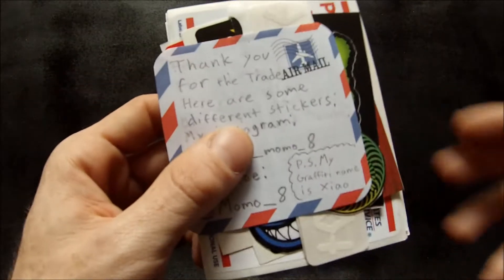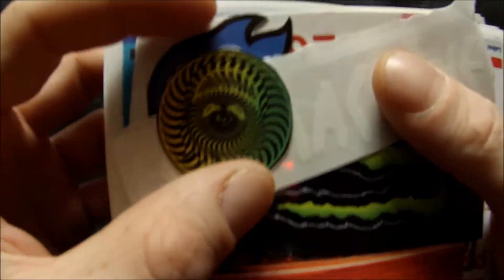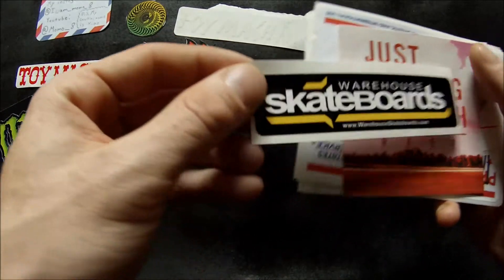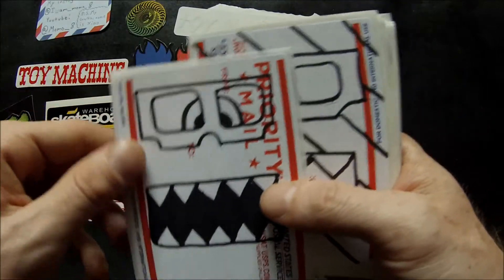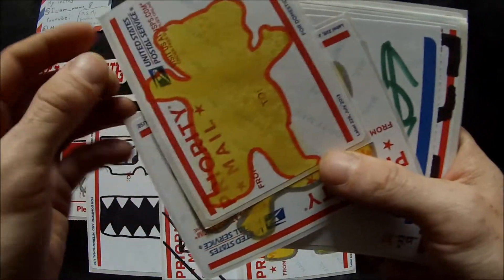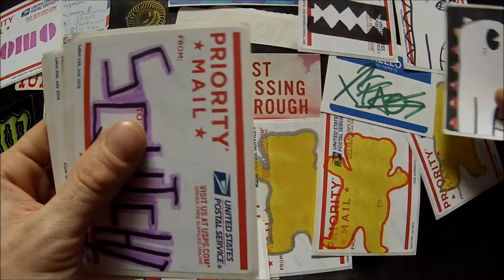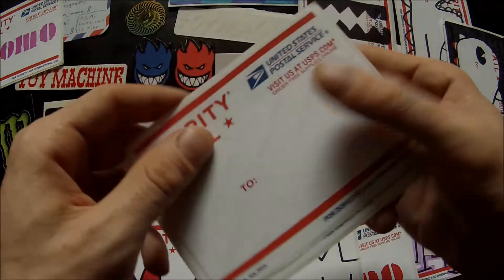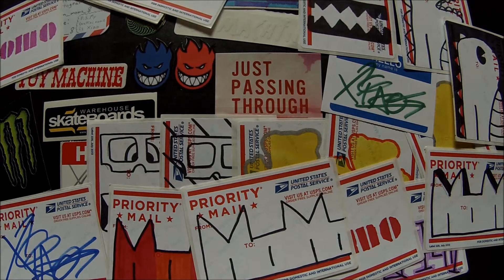Unboxing - Episode 149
Episode 149 of the UnBoxing series,
Featuring the artist @I_am_momo_8 , who hooked up some stickers for a sticker trade!